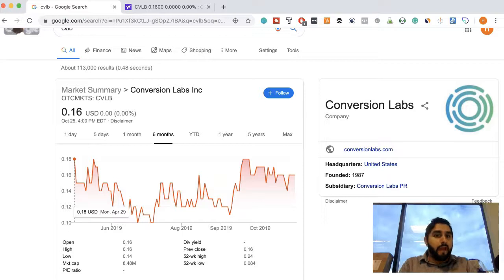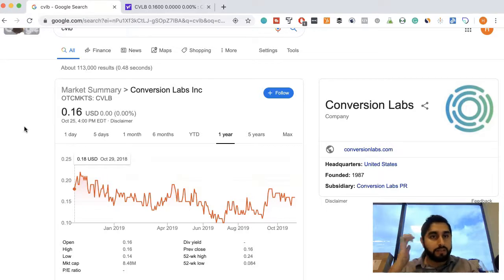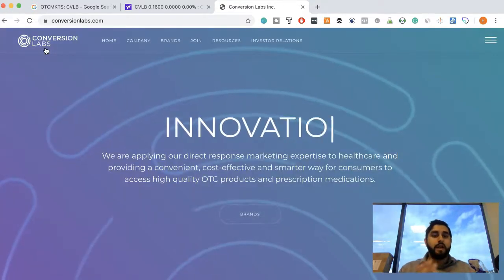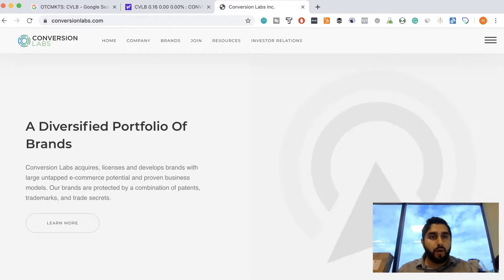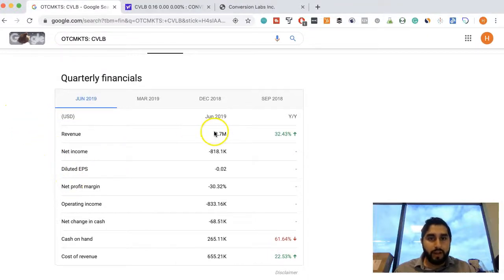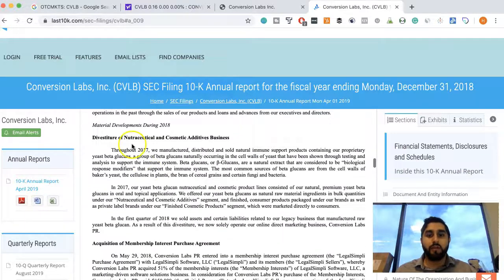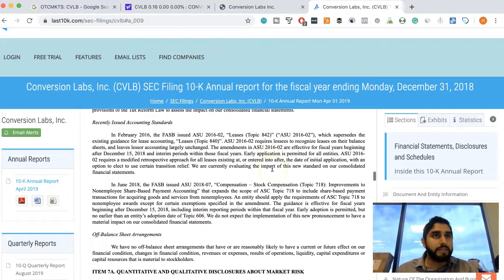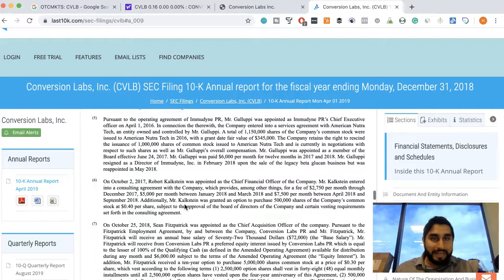How To Find Undervalued Stocks To Trade For Profit - Value Investing 101